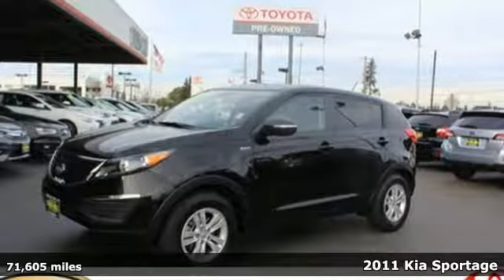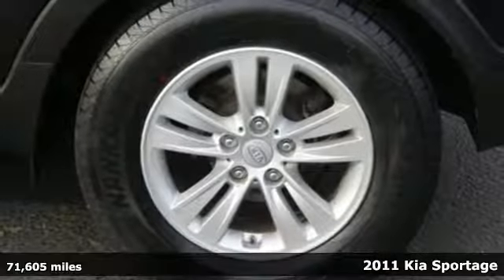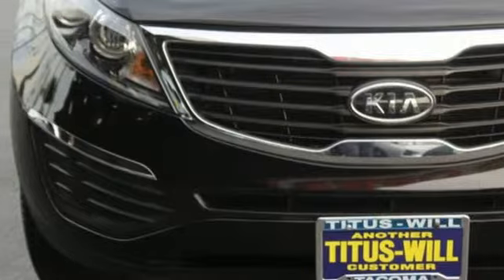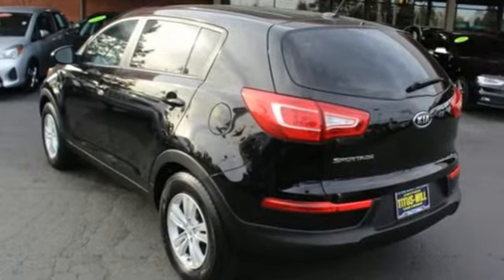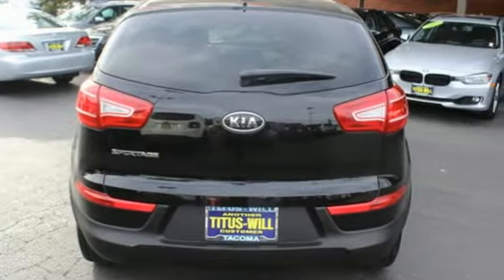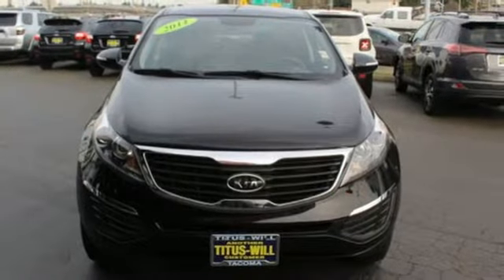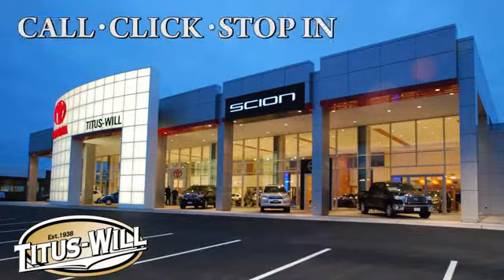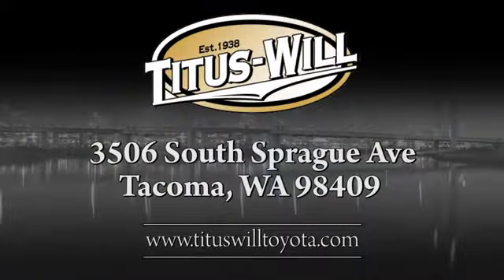2011 Kia Sportage Tacoma, WA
Year: 2011
Make: Kia
Model: Sportage
Trim: LX
Engine: 4 Cyl. 2.4L
Transmission: Automatic
Color: Black Cherry
Interior: Black
Mileage: 71605
Stock #: T82075B
VIN: KNDPBCA26B7016109
CLEAN CARFAX ONE OWNER, **LOCAL TRADE**, **POWER WINDOWS/LOCKS**, ALL WHEEL DRIVE.Titus-Will Toyota is excited to offer this superb-looking 2011 Kia Sportage. Black AWDIn addition to transparent, no hassle pricing and upfront no hassle trade evaluation. We provide an enjoyably brief and easy Sales Experience...Your Pace...Your Deal...We promise!! Family owned...Community Minded...Titus Will Toyota...a Tradition of Excellence for over 75 Years.Awards:* 2011 IIHS Top Safety PickReviews:* If you're on a modest budget, but still want all the capability, space and comfort that a compact SUV can provide, the 2011 Kia Sportage has a low entry price and an impressive list of standard features. Also, some may find its distinct looks more attractive than those of the Sportage's competitors. Source: KBB.com* Sharp styling inside and out; more fun to drive than other crossovers; plenty of premium features; intuitive controls. Source: Edmunds

Address:
3506 S. Sprague Ave